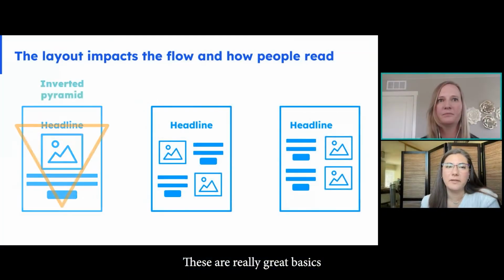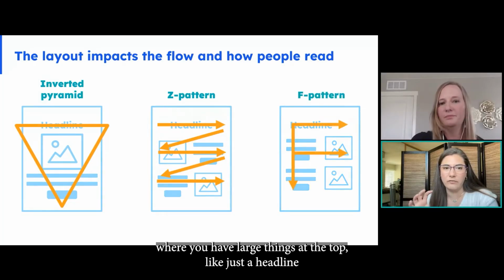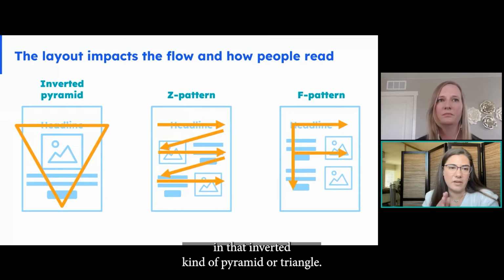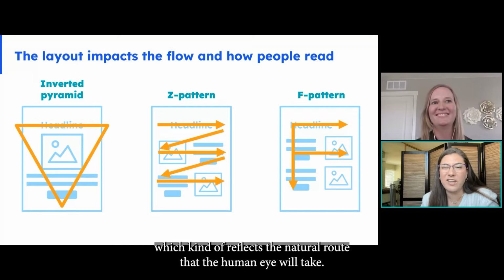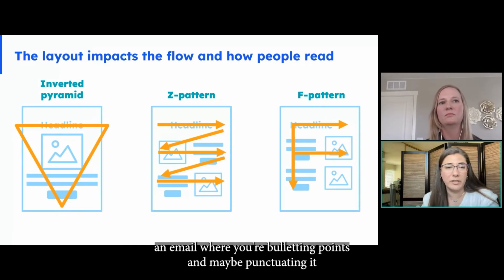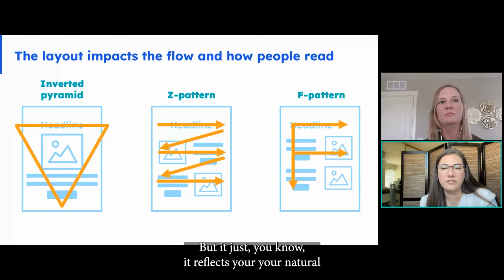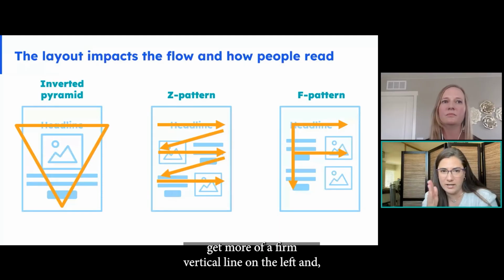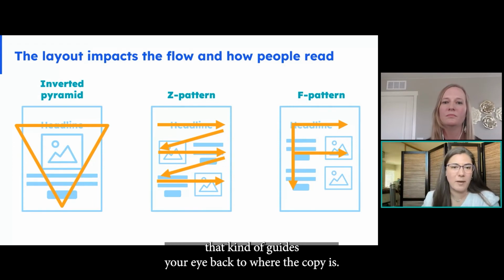How to Create Emails That Keep People Reading: Email Design Layout Tips | Constant Contact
Learn how to strategically lay out your email design to make it flow and easy to read from Darci Terlizzi, Senior Customer Lifecycle Marketing Manager at Constant Contact. Get more ideas and tips in our free on-demand webinar featuring Darci and Stephanie French, Senior Producer of Webinars